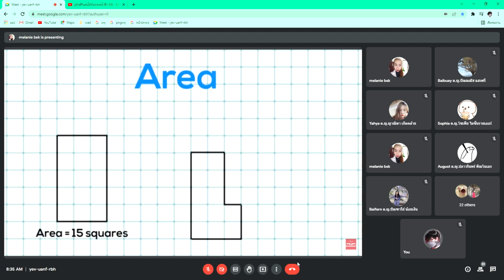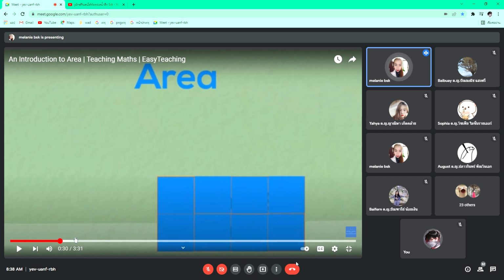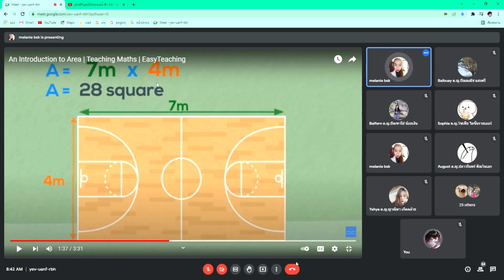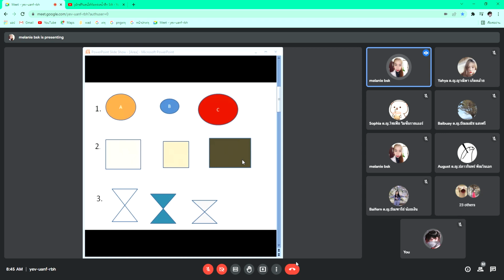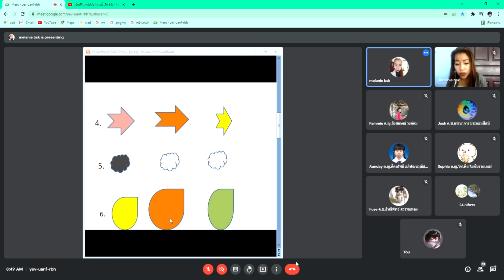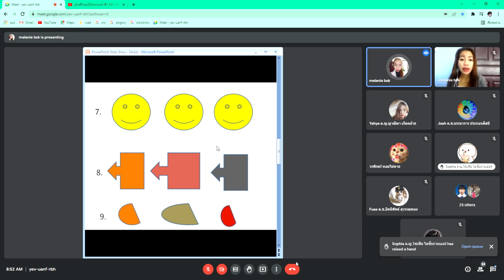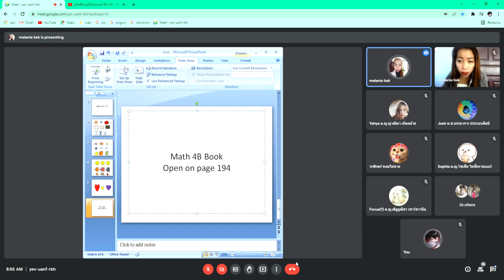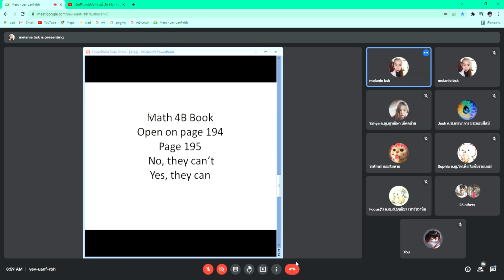คาบ 1 22/2/65